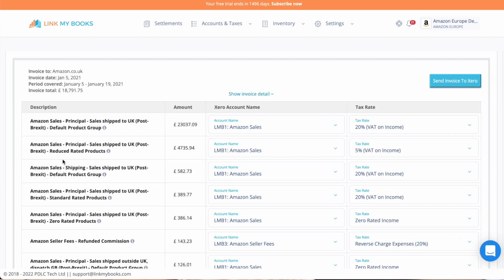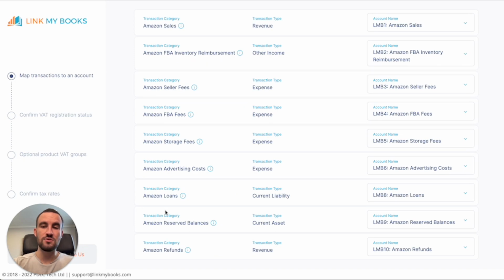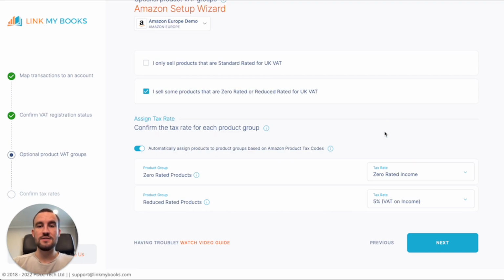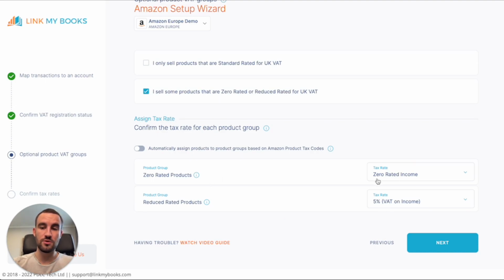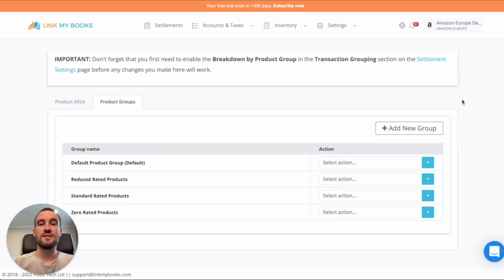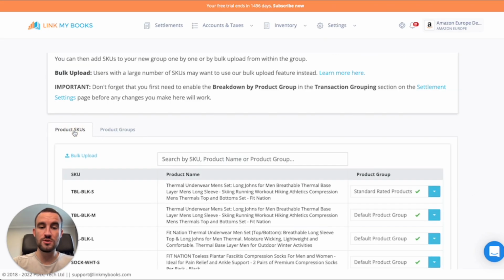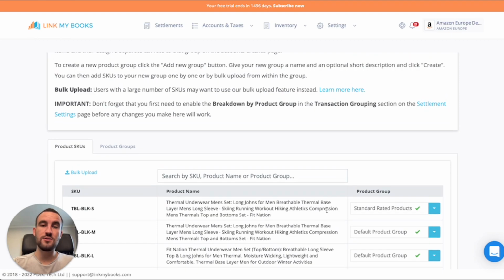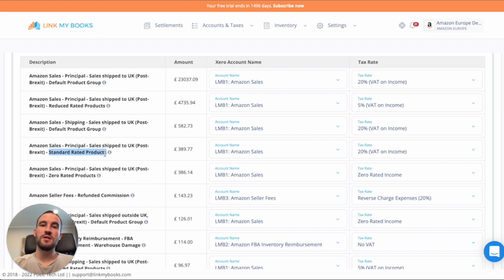Accounting for Zero, Reduced and Standard Rated Sales (Amazon, eBay, Etsy, Shopify)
Link My Books is an App that integrates your e-commerce sales channels with your accounting software allowing you to automate your bookkeeping.

The app takes just 10 minutes to connect and set up and can save you countless hours on your accounting each month.

Our UK based support team is made up of ex e-commerce sellers and accountants with extensive knowledge of e-commerce, accounting and VAT & Tax.

We're here to help and support you when you need us.

or get in touch with our support team via support@linkmybooks if you have any questions.